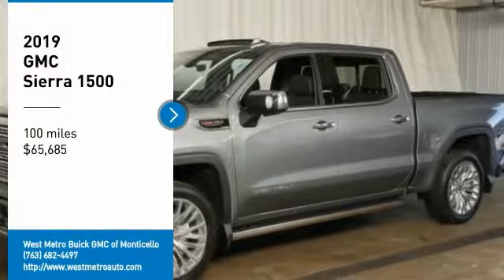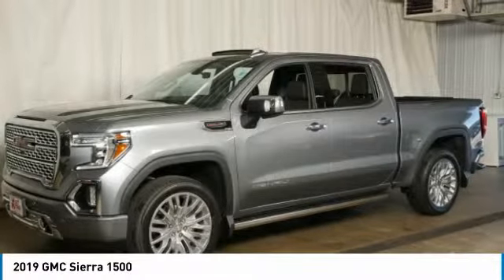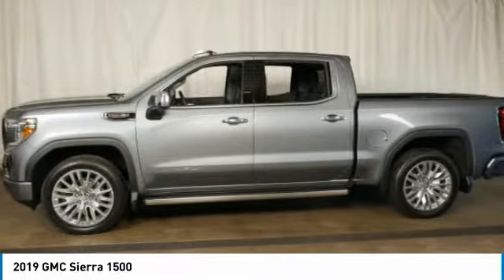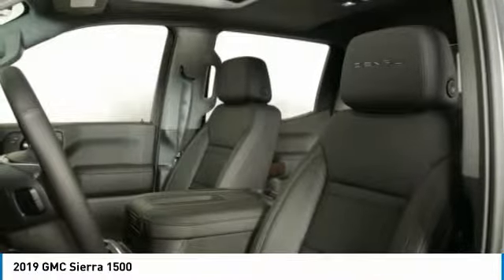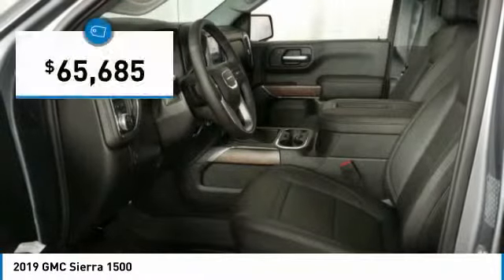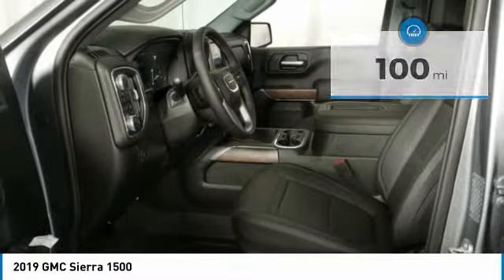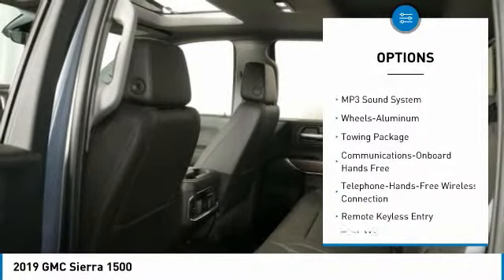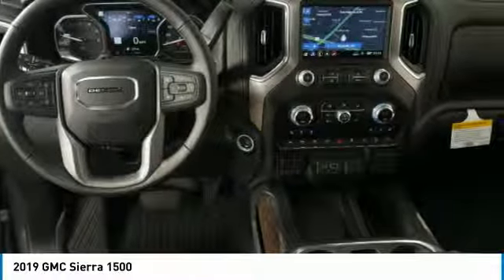2019 GMC Sierra 1500 Minneapolis, St Cloud, Elk River, Monticello, MN G19-354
2019 GMC Sierra 1500

Steel Metallic 2019 GMC Sierra 1500 Denali 4WD 10-Speed Automatic EcoTec3 6.2L V8 10-Speed Automatic, 4WD, Jet Black Leather.brbrThe West Metro Volume Leader. Recent Arrival!brbrbrWe are a local family owned dealership and pride ourselves on small community feel, making your vehicle buying experience as casual, fun and effortless as possible. Our online reputation speaks volumes of who we are. Thanks for looking. Price includes: $1,500 - GM Bonus Cash Program. Exp. 04/30/2019, $1,000 - GM Down Payment Assistance Program. Exp. 04/30/2019